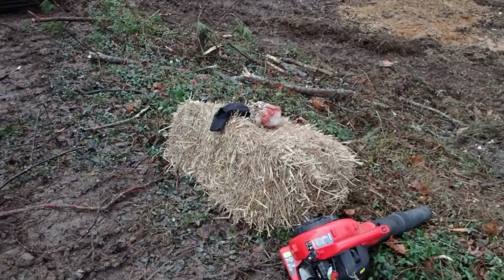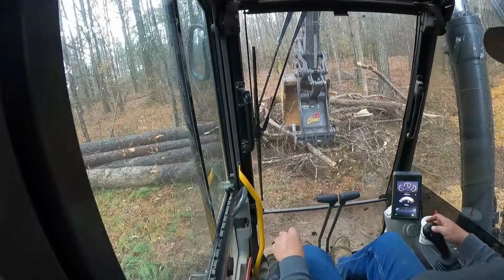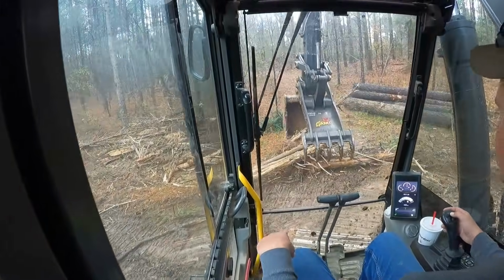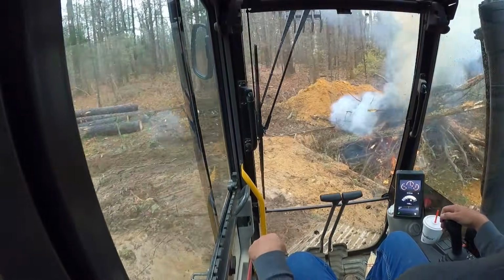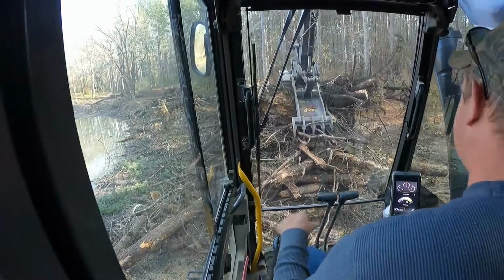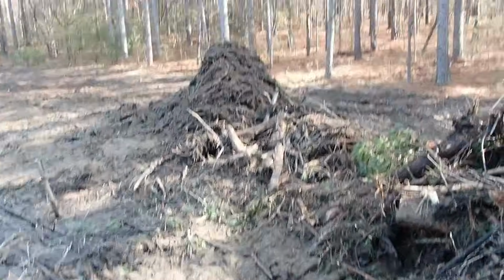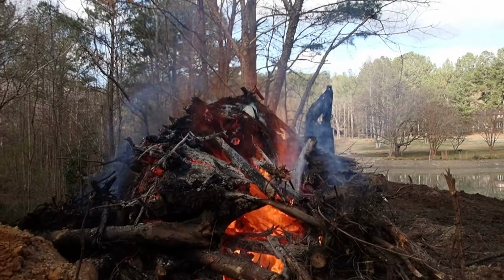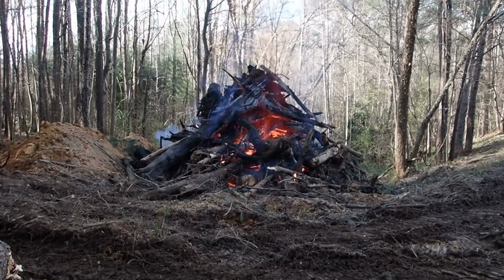Sundays Are For Burning